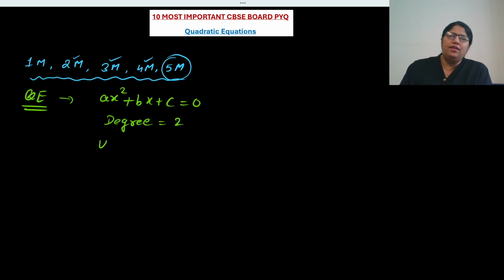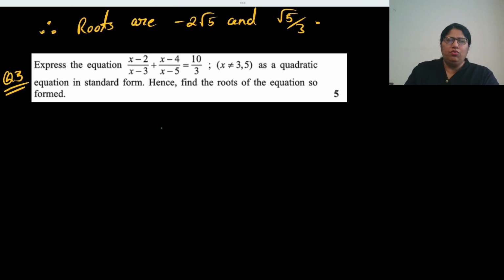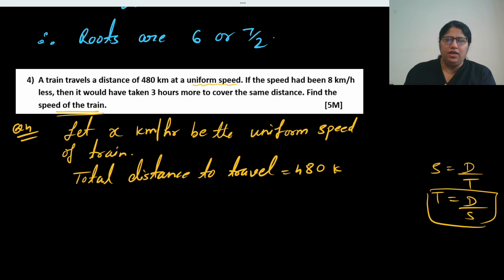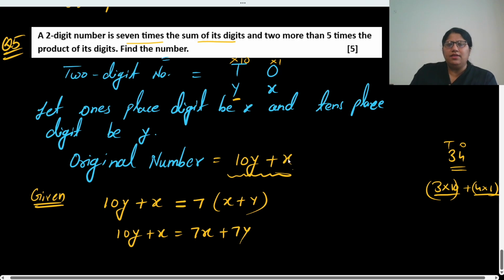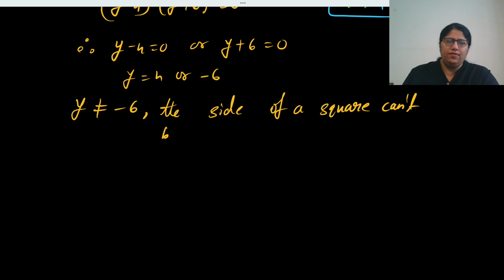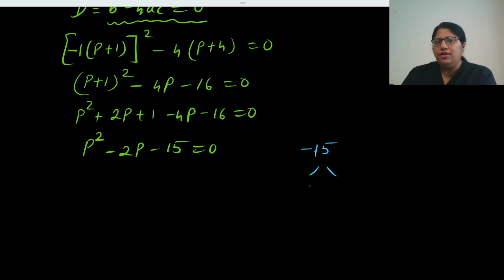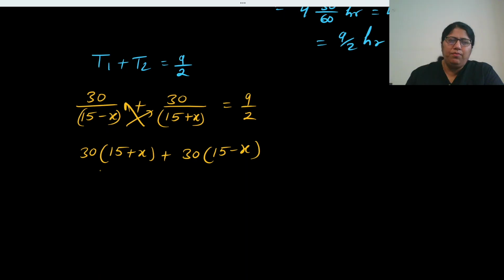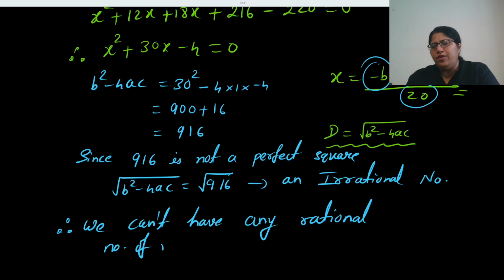CBSE Board PYQ Top 10 Quadratic Equations| Class 10| BOARD READY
CBSE Board PYQ |Top 10 Quadratic Equations | Class 10
CBSE Class 10 Math Previous Year Questions / PYQ’s
Most Important Questions for Boards

CBSE Class 10 Maths with this Top 10 Previous Year Questions (PYQ) video.
In this video, we cover the most important and frequently asked quadratic equation questions for CBSE Grade 10 Board Exams, explained step-by-step in a simple and exam-oriented way. You’ll learn how to solve quadratic equations using factorisation and quadratic formula, along with smart tips to avoid common mistakes and score full marks. Perfect for board exam preparation, last-minute revision, and concept clarity.
Watch till the end for exam tricks, solved PYQs, and confidence-boosting practice. 👍

1) Find the discriminant of the quadratic equation 4x2 – 5 = 0 and hence comment on the nature of roots of the equation.
2) Find the roots of the following quadratic equations by the factorisation method.
3x2 + 5√5 x – 10 = 0
3) Express the equation (x -2/ x – 3) + (x – 4/x -5) = 10/3, x is not equals to 3, 5 as a quadratic equation in standard form. Hence, find the roots of the equation so formed.
4) A train travels a distance of 480 km at a uniform speed. If the speed had been 8 km/h less, then it would have taken 3 hours more to cover the same distance. Find the speed of the train.
5) A 2-digit number is seven times the sum of its digits and two more than 5 times the product of its digits. Find the number.
6) The sum of the areas of two squares is 52 sq.cm. and difference of their perimeters is 8 cm. Find the lengths of the sides of the two squares.
7) Two pipes together can fill a tank in 15/8 hr. The pipe with larger diameter takes 2 hours less than the pipe with smaller diameter to fill the tank separately. Find the time in which each pipe can fill the separately.
8) Find the value(s) of p for which the quadratic equation given as
(p +4) x2 – (p + 1) x + 1 = 0 has real and equal roots. Also, find the roots of the equation(s) so obtained.
9) Speed of a boat in still water is 15 𝑘𝑚/ℎ. It goes 30 𝑘𝑚 upstream and returns back at the same point in 4 hours 30 minutes. Find the speed of the stream.
10) Case Study Question